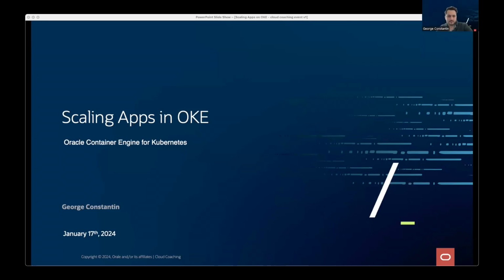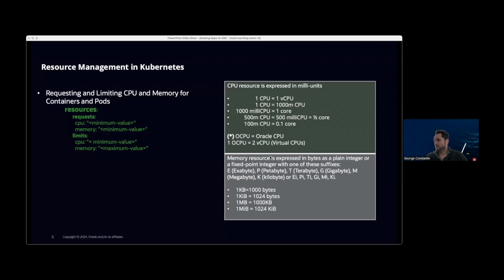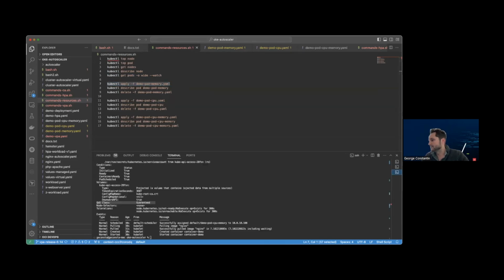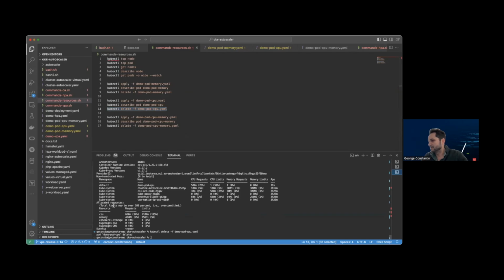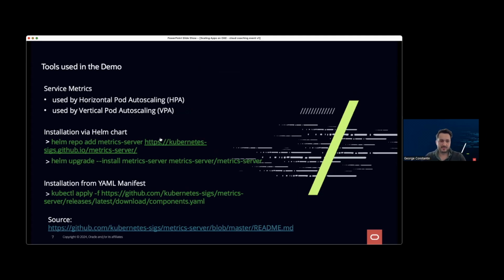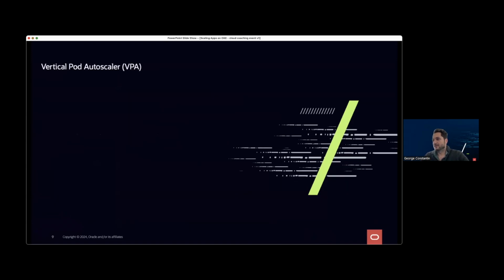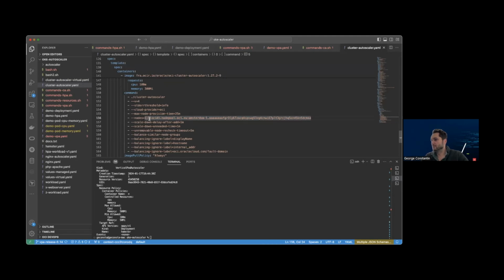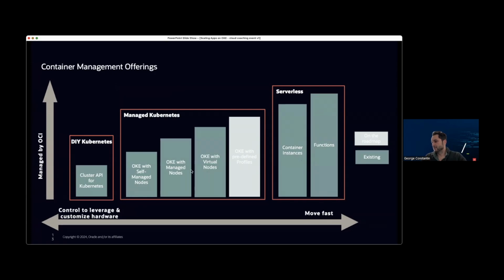Cloud Coaching - Scaling Apps on Container Engine for Kubernetes (OKE)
In this session, we will showcase three common solutions for scaling applications in OKE (OCI Container Engine for Kubernetes) environments and best practices for efficiently using them for two OKE deployment options such as OKE with Managed Nodes and OKE with Virtual Nodes.

Then we will deep dive into autoscaling features for OKE and current limitations, showing how to scale deployed applications in OKE.

We will show how to enable scaling using metrics such as memory and CPU utilization (provided by the Kubernetes metric server), how to dynamically adjust memory and CPU based on the usage, to match application requirements, minimize resource wastage, and facilitate optimum cluster resource utilization and how to handle temporary bursts of applications load with k8s autoscaling solutions.

Presenters and contributors:

- George Constantin, Cloud Native Specialist, Oracle
- Marius Ciotir - Cloud Development Engineer, Oracle
- Bogdan Darie - Principal Automation Engineer, Oracle

Note: This is a recording of the live event from January 17th. Screens and flows may have changed.